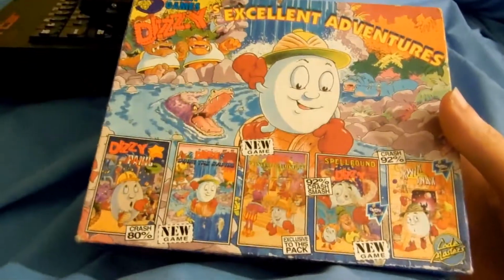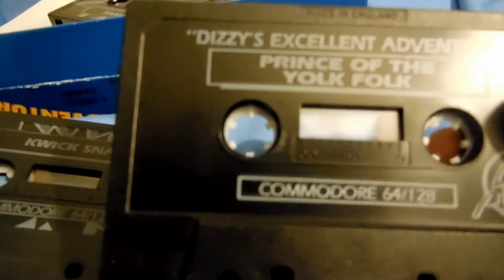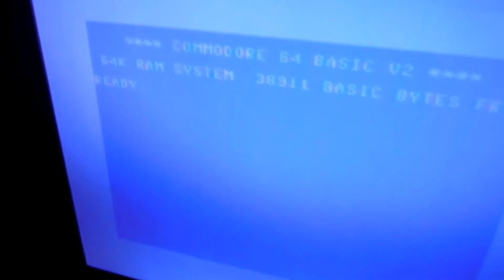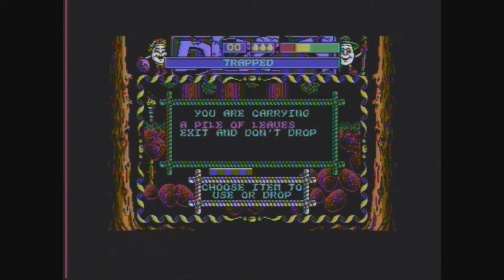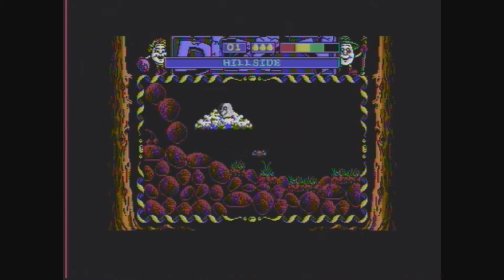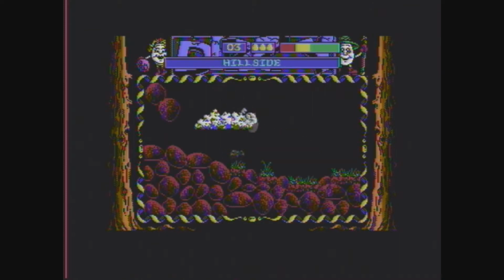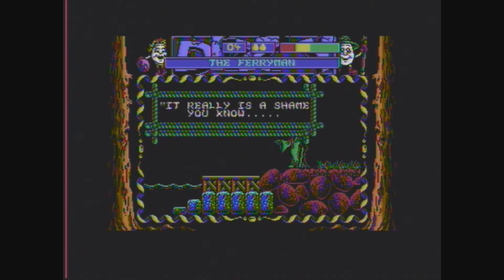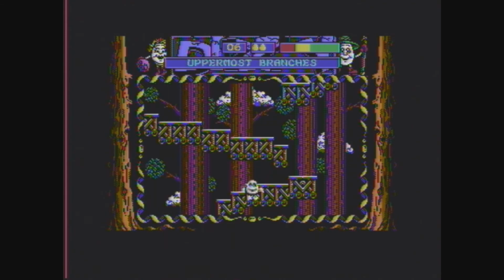Games ive got - Dizzy Prince of the Yolkfolk - C64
Gameplay starts at 3:43

Another dizzy game, this time on the C64. Good but not great and not a perfect port either.
Watch as I fail to land in clouds and drown.